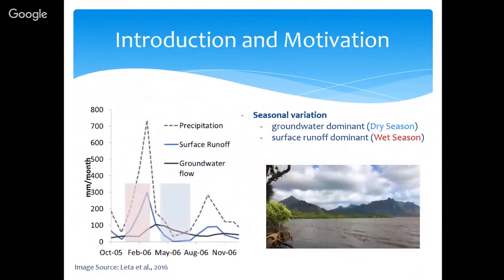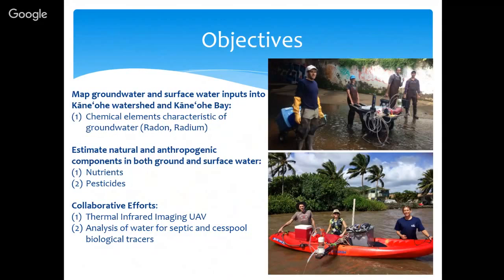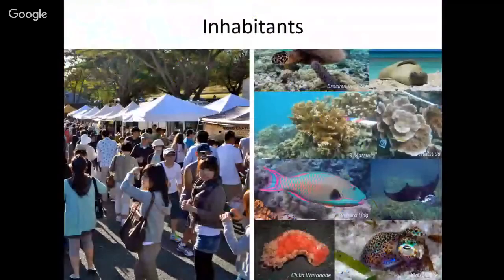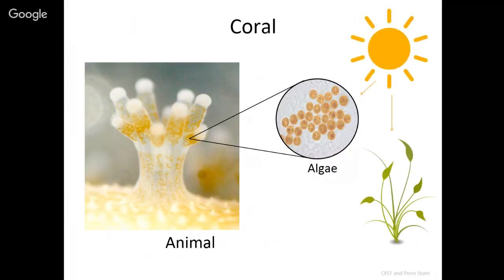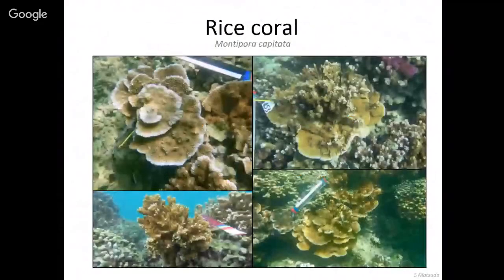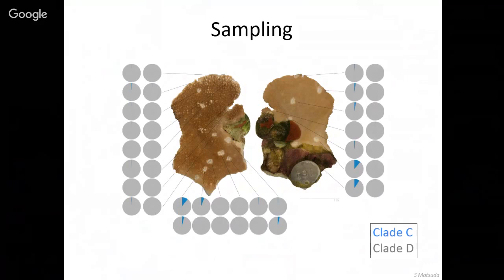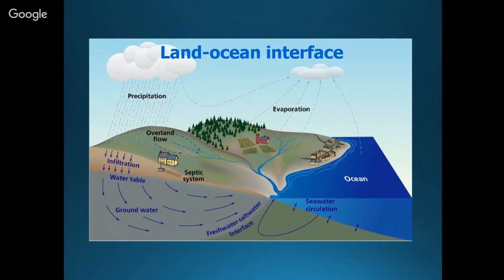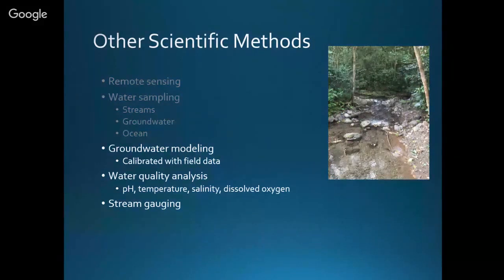Sundays at the Bay - Hawai'i Sea Grant Graduate Trainees - Outreach Talk #2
Hawai'i Sea Grant's Hanauma Bay Education Program at the City and County of Honolulu's Hanauma Bay Nature Preserve presents:
"The influence of surface and ground water inputs on water quality in Kane' ohe Bay" by Trista Mckenzie and Henrietta Dulai
"Stuck in the middle with you: what the future holds for coral and their symbiotic algae" by Shayle Matsuda and Ruth Gates
"Not so fresh: examining contaminated freshwater discharges into Kane' ohe Bay, O'ahu" by Michael Mathioudakis and Craig Glenn